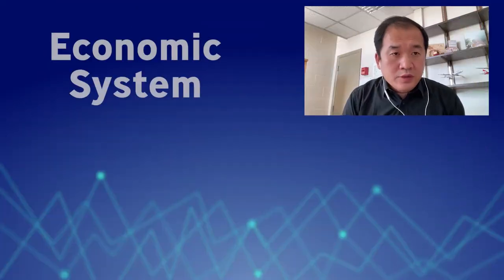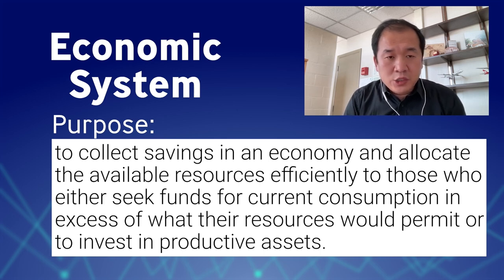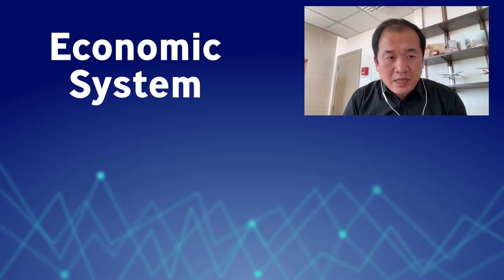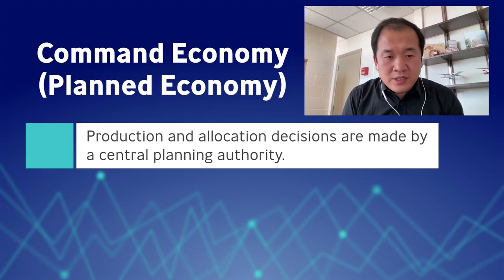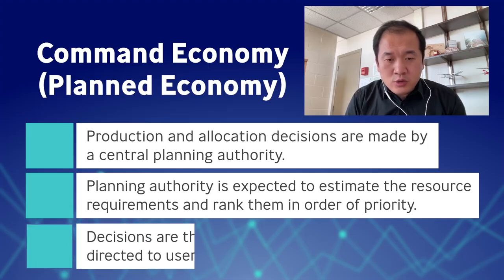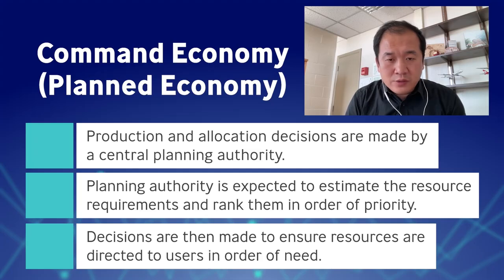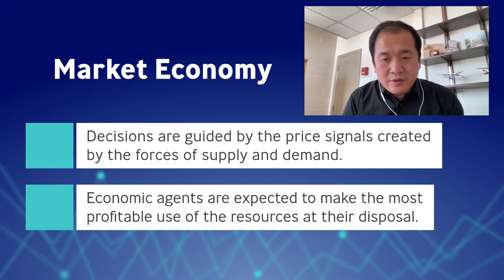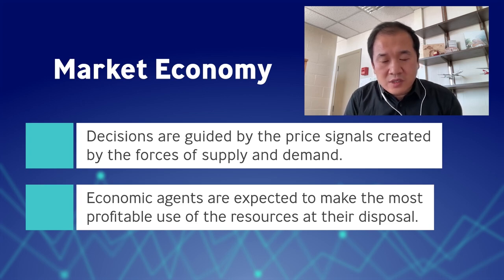Aviation Financial Instruments and Operations | 3.1 Economic Systems | Purdue University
Curious about how economic systems manage the collection of savings and the allocation of resources? Join Associate Professor Yi Gao from Purdue University's Aviation and Transportation Technology unit for an insightful lecture. In this video, Prof. Gao introduces two types of modern economic systems: command (or planned) economies where a central authority regulates production and resource allocation, and market economies where these decisions are left up to individuals and organizations. Both systems, however, have their challenges as examined in Professor Gao's discussion of the Soviet Union, China, Cuba, North Korea, and possible impacts like recessions, depressions, and financial crises in market economies. Learn about the hybrid practices adopted by most major economies today to optimize production and resource allocation.

To delve deeper into how financial operations work in aviation, explore more videos from Prof. Gao‚Äôs course, ""Aviation Financial Instruments and Operations"".